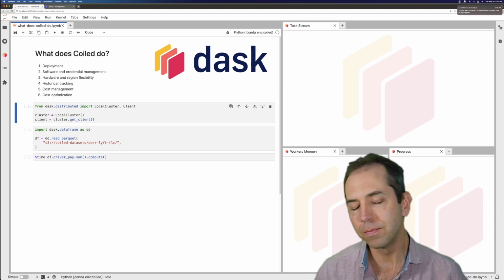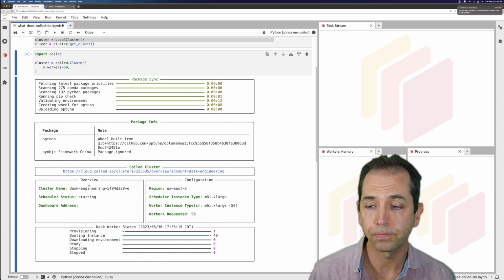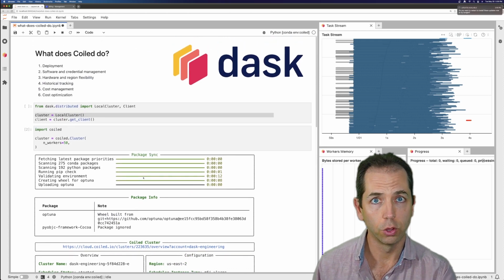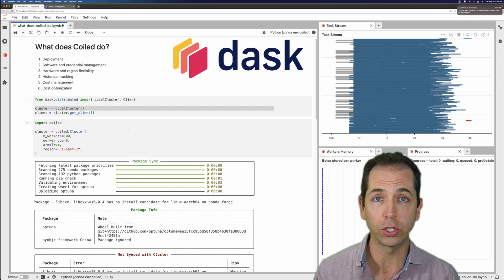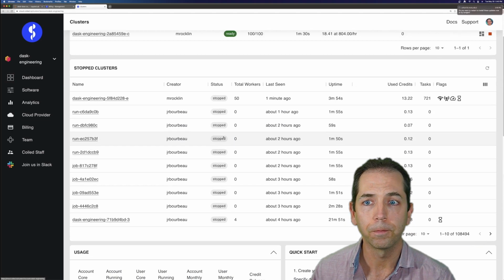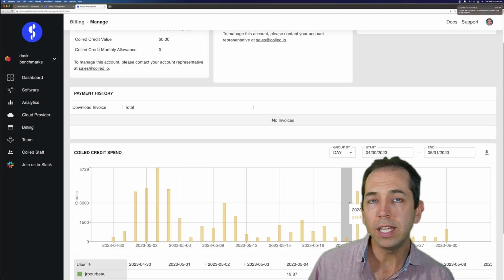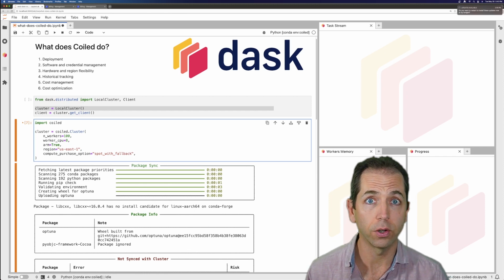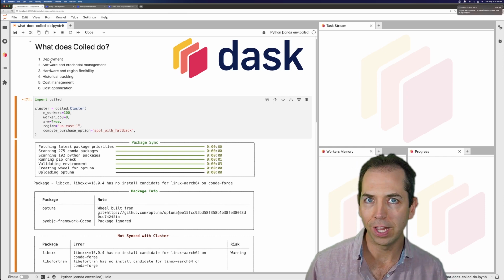Six Coiled features for Dask users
This videos explains some of the most helpful features of Coiled, assuming that you already know Dask.

We have many videos showing Dask and Coiled together. This video assumes that you already know Dask, and just focuses on the new features that Coiled adds on top. These are:

1.  Deployment
2.  Software and credential forwarding
3.  Hardware and region flexibility
4.  Historical cluster tracking
5.  Cost management
6.  Cost optimization

Key Moments
00:00 Intro
00:50 Create Dask clusters
01:26 Software and credential management
03:46 Hardware and region flexibility
05:20 Historical Tracking
07:05 Cost management
08:41 Cost Optimization
10:52 Summary